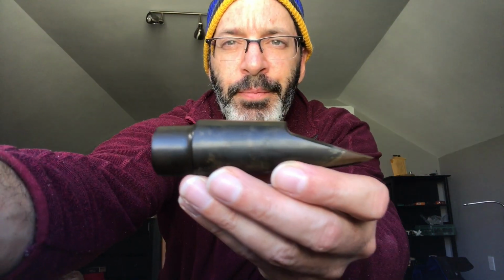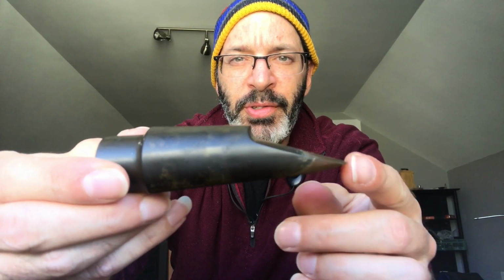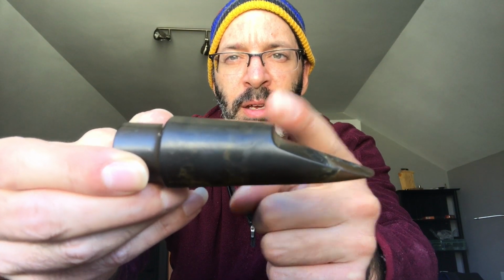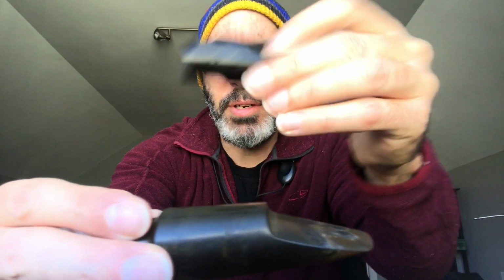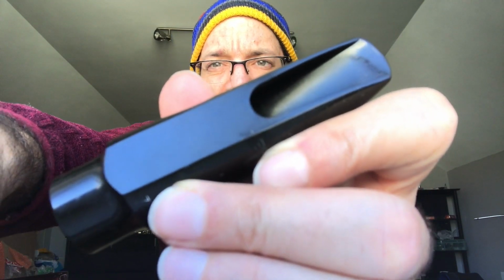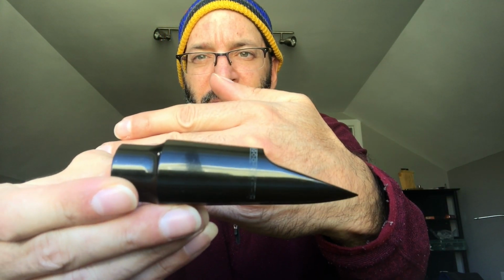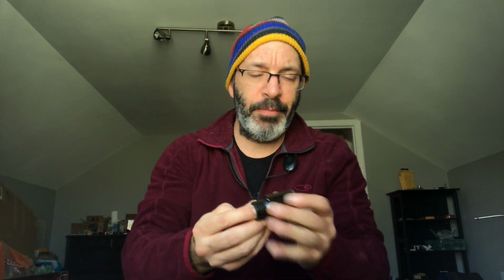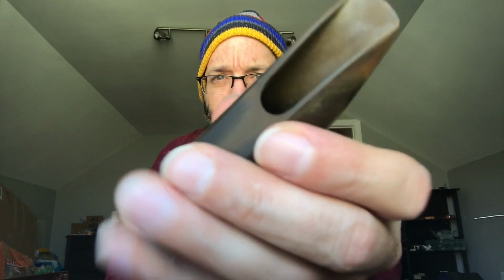Otto Link Straight Sig FL Marinated Tenor Saxophone Mouthpiece